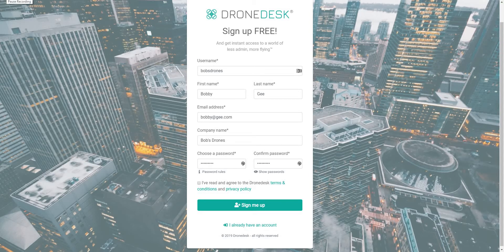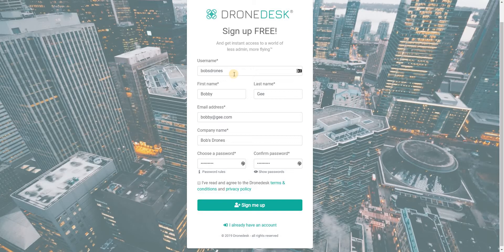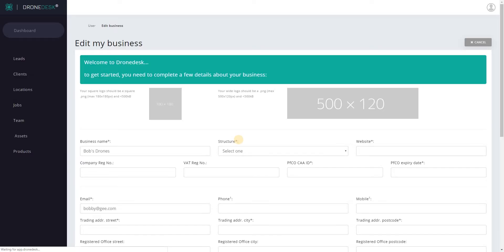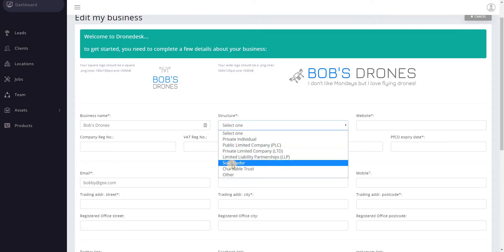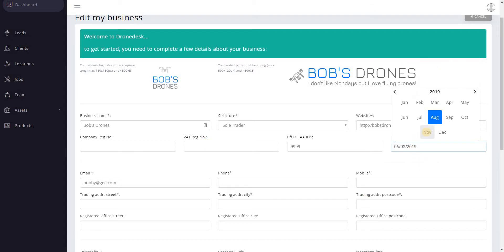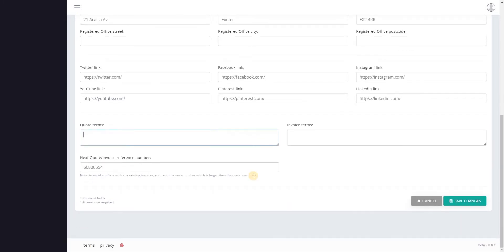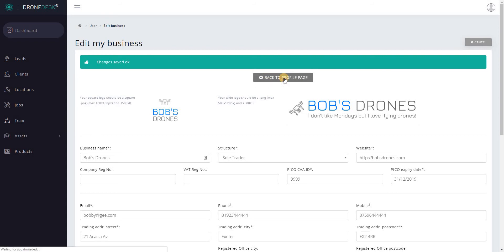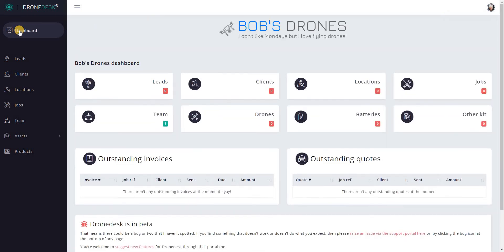Dronedesk User Guide #1 - Getting Started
Creating an account and setting up your business and personal profile.